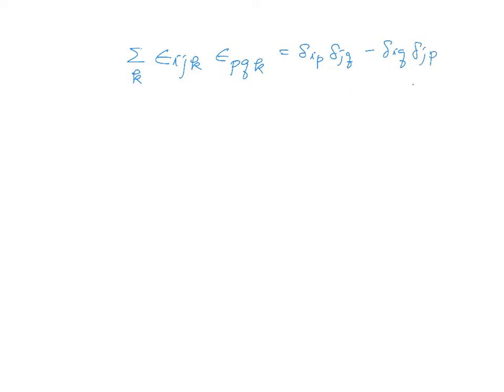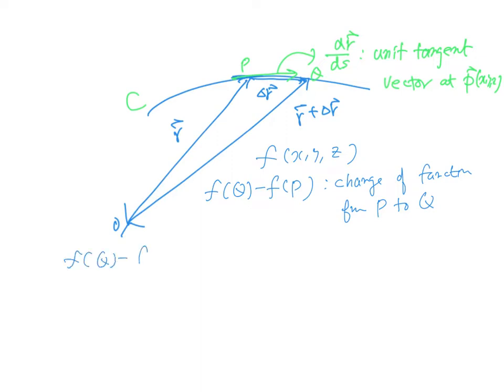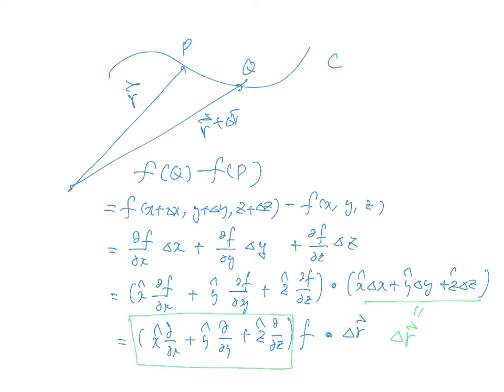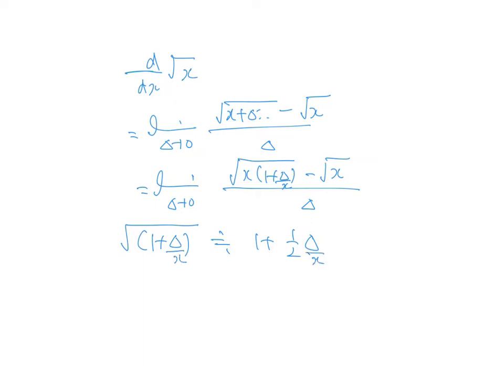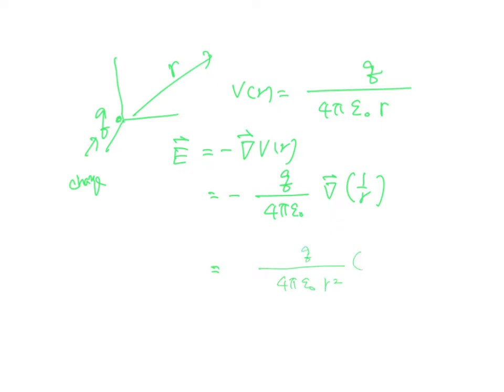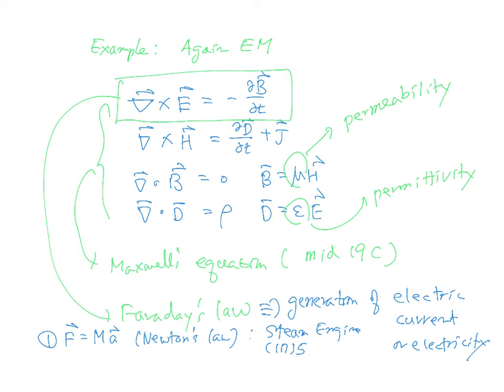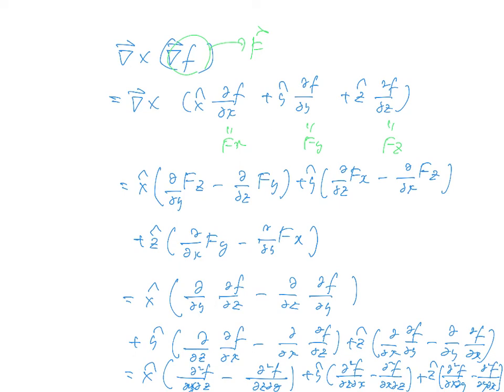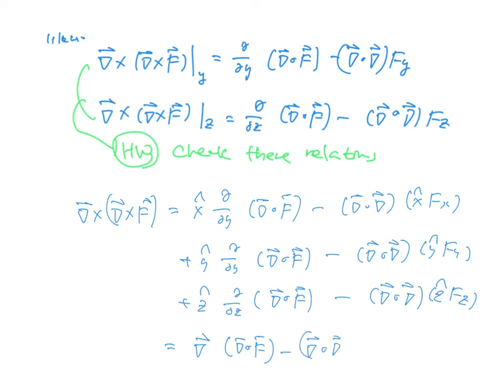Engineering Mathematics II-2 2022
00:00:00 Slide 1
00:05:42 Slide 2
00:12:07 Slide 3
00:14:48 Slide 4
00:18:32 Slide 5
00:24:54 Slide 6
00:28:06 Slide 7
00:33:27 Slide 8
00:37:39 Slide 9
00:42:48 Slide 10
00:44:38 Slide 11
00:48:10 Slide 12
00:54:00 Slide 13
00:57:38 Slide 14
00:59:35 Slide 15
01:03:33 Slide 16
01:05:45 Slide 17
01:09:25 Slide 18
01:12:26 Slide 19
01:17:18 Slide 20
01:26:27 Slide 21
01:30:03 Slide 22
01:33:50 Slide 23
01:37:55 Slide 24
01:40:06 Slide 25
01:50:51 Slide 26